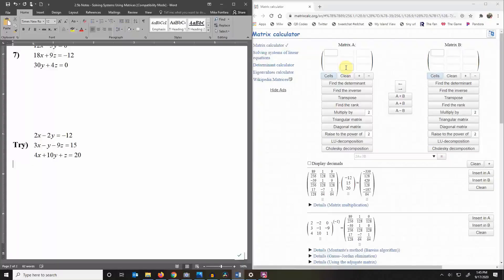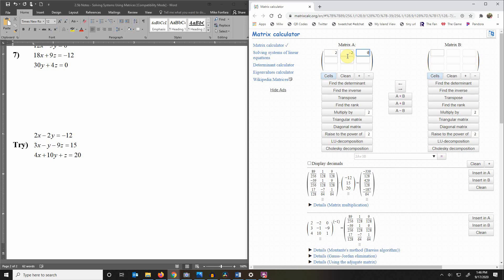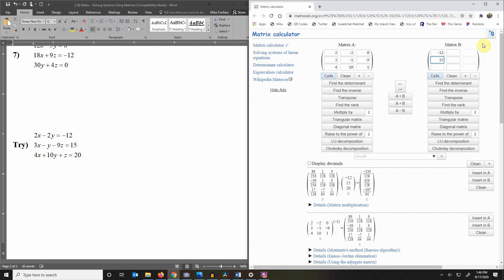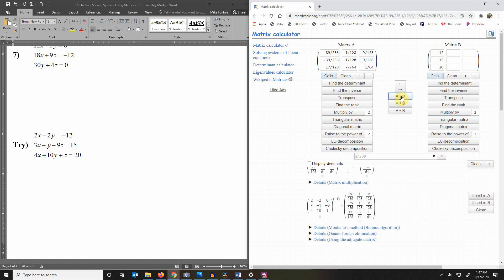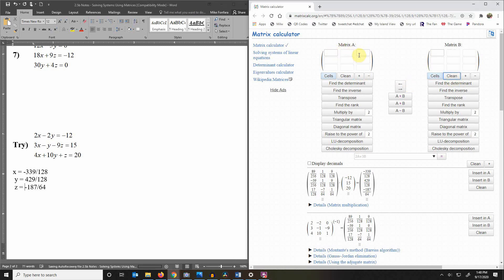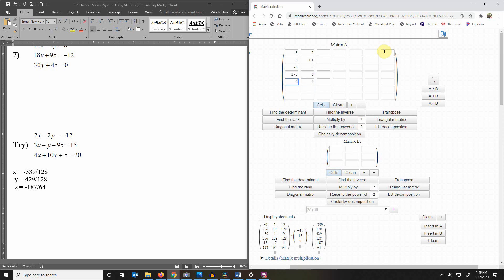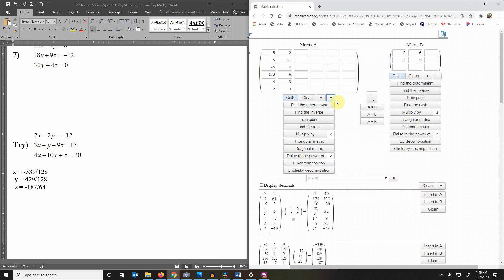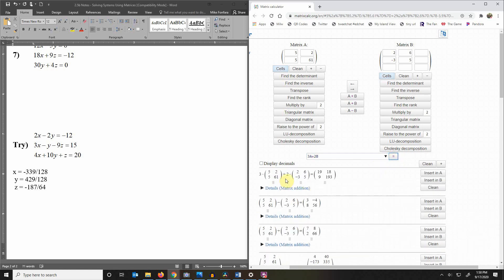Using Online Matrix Calculator to Solve Systems of Equations (Pre-Calculus 2.5b)